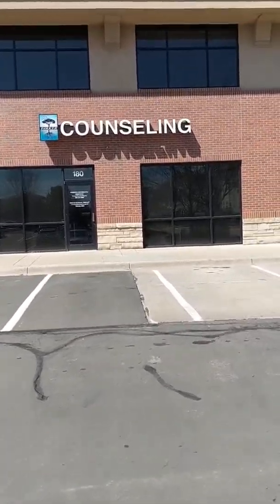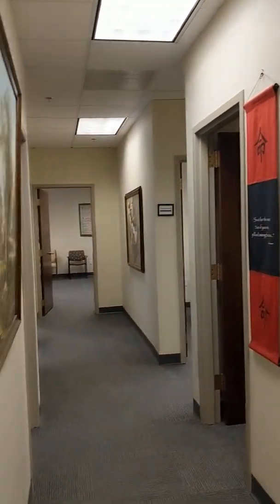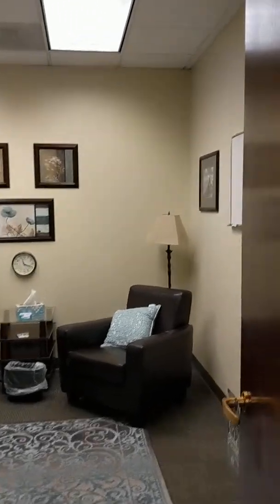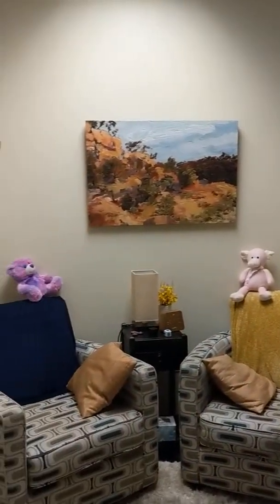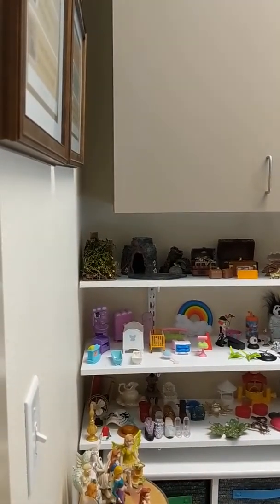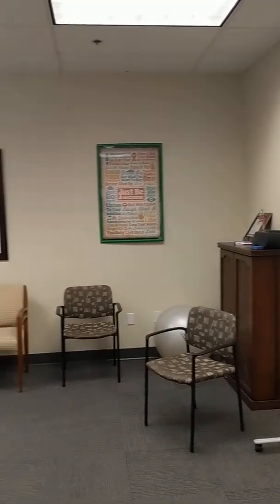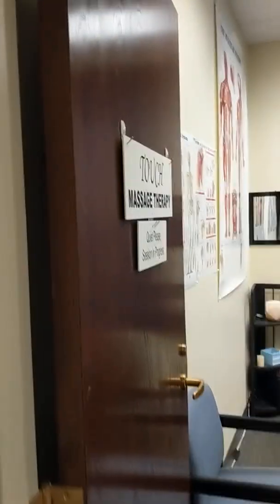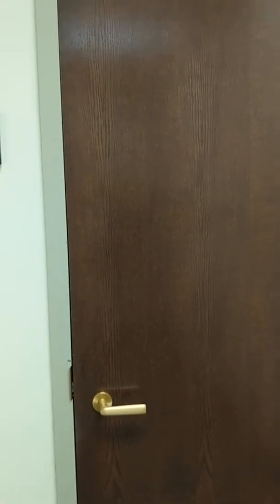PCS Walkthrough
This is a video walk through of Parker Counseling and Education Services Main Facility.

Company Overview
• 2,868 square foot facility within premier location office space.
• Separate 1st floor external entrance with handicap parking, and rear interior building entrance.
• 8 Offices, Two large conference rooms, kitchen, storage area, waiting room, and secretary station.
• One office subleased to licensed massage therapist, 2nd office dedicated to sandplay therapy area.
• Currently staffed with 7 therapists and part-time receptionist.
• All patient records are maintained in a HIPAA compliant, Web based Electronic Records (HER) system.
PCS is a licensed DUI treatment and Interlock training facility, currently hosting group classes 4 days a week.
Licensed SB94 treatment facility (Colorado Youth treatment). Also licensed as a Specialty Mental Health Clinic.
We also host an online CEU web based training service for professionals.
We are on many insurance boards (except Kaiser) and accept self-pay.

We have specialists in multiple areas servicing Addiction, Anxiety, Anger Management, DBT, DUI, Trauma, Depression, Sexual Abuse, Sex Addition, Stress reduction, Hypnotherapy, Sandplay therapy, PTSD, grief, marriage and family counseling.